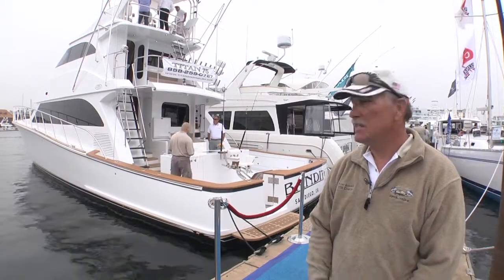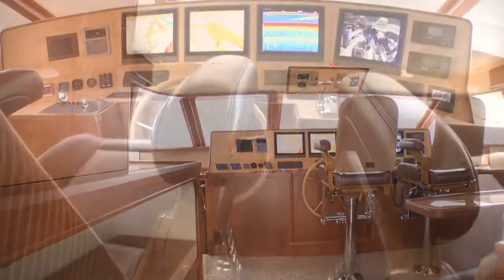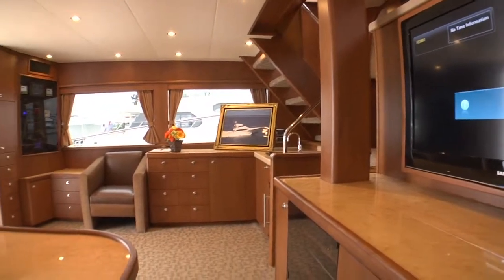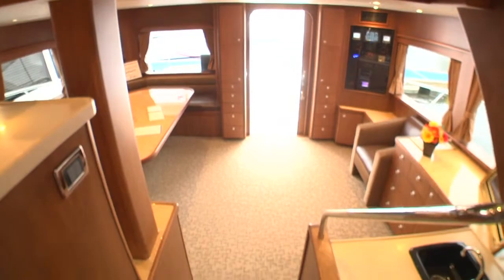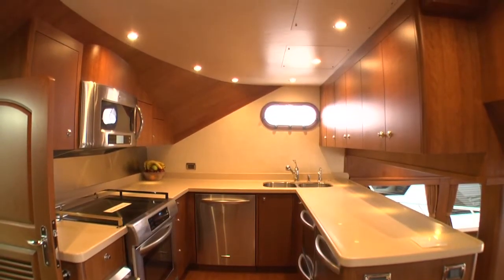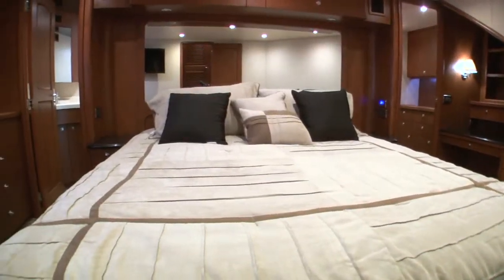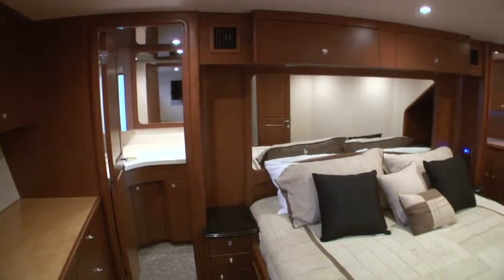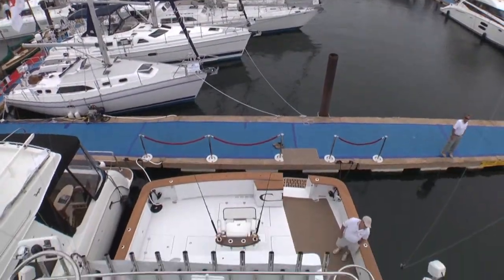Titan Marine - Bandit 2